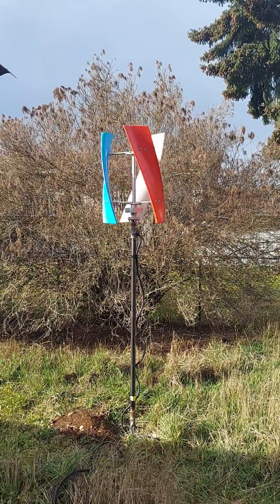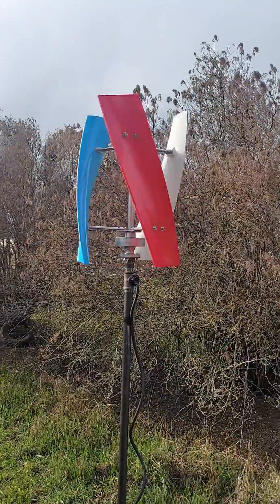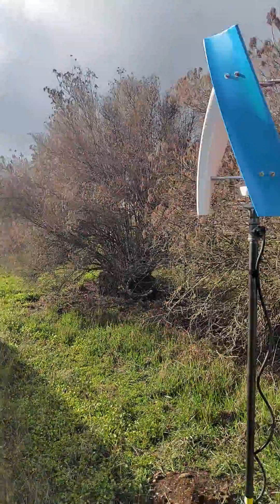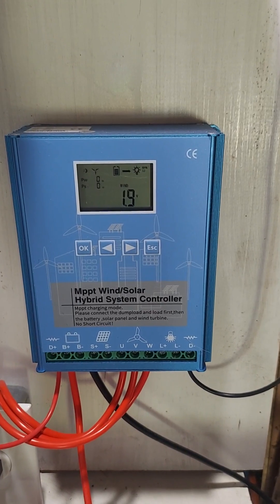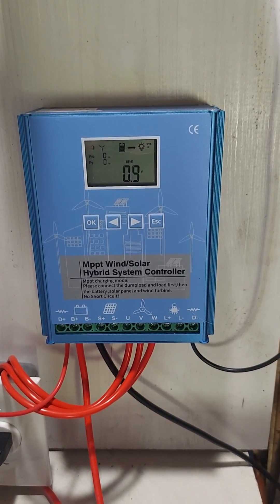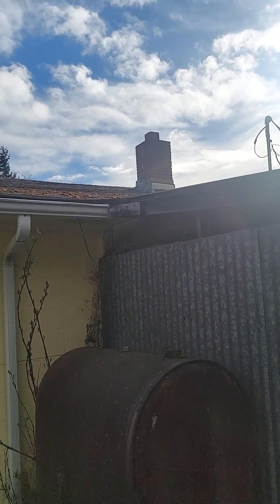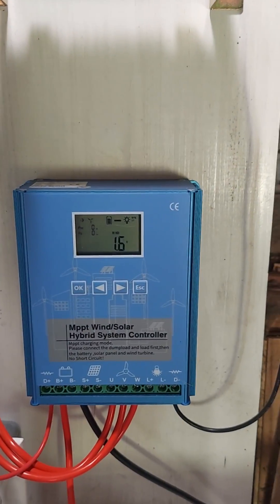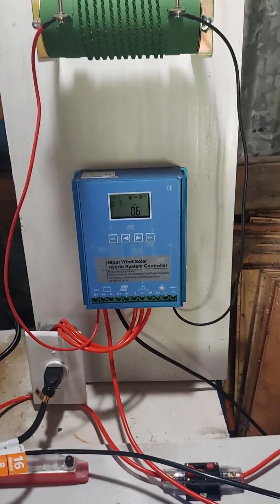Getting a little juice from the Wind turbine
Well finally, I am seeing a little voltage from the turbine, still not as much as I would like, I think this thing needs a good amount of wind. My controller might have low voltage boost charging, but I need to read my manual and check. LOL